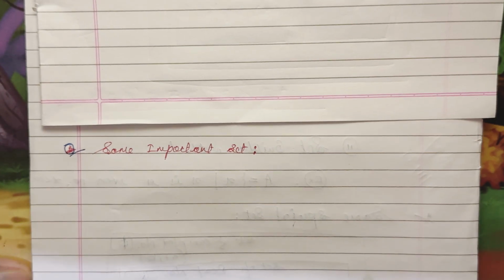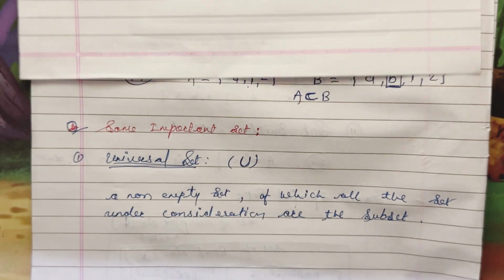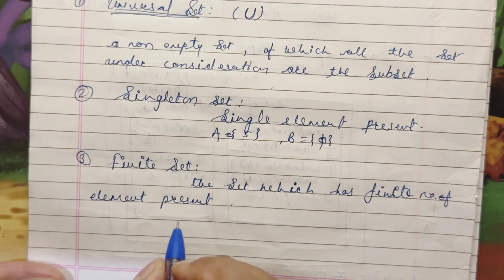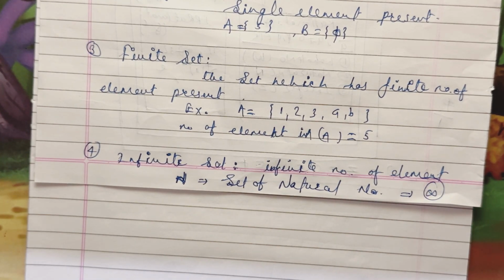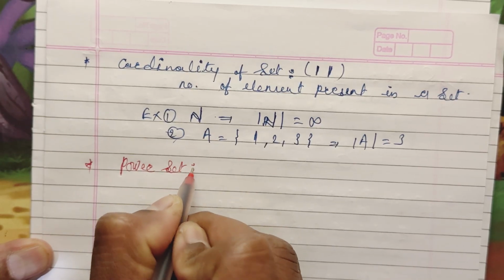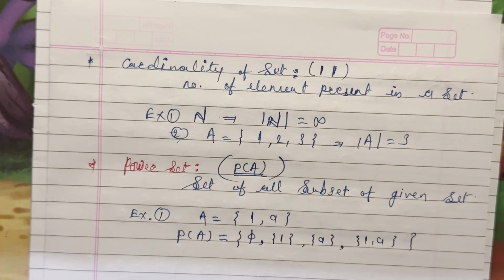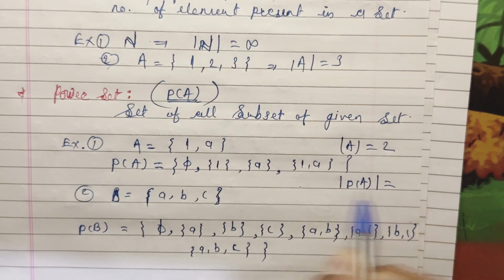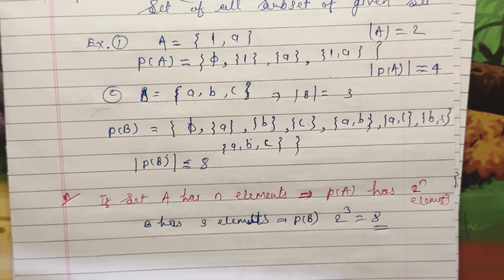Discrete mathematics Lecture Series: 02- Sets and Proportion, SPPU Exam Oriented